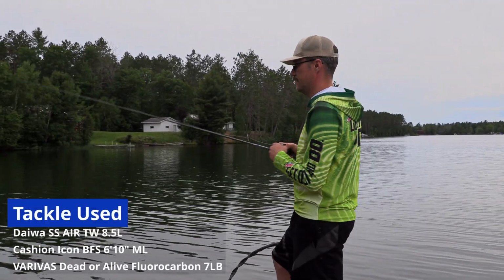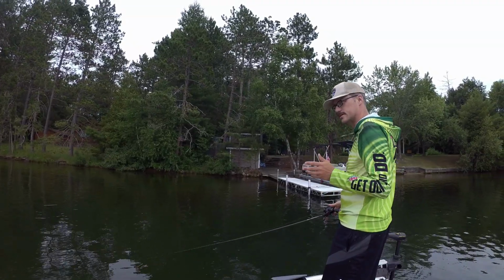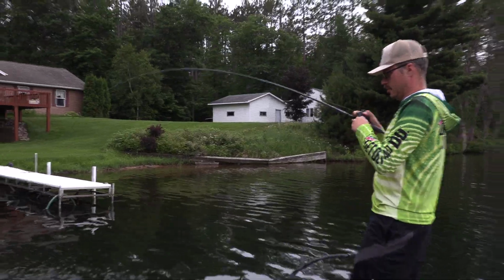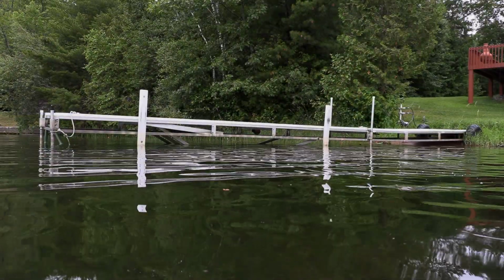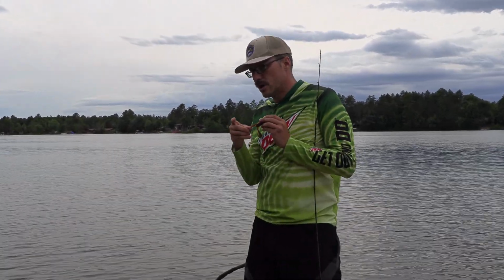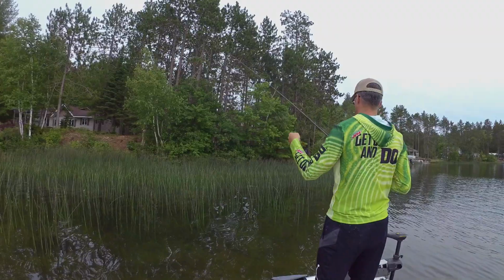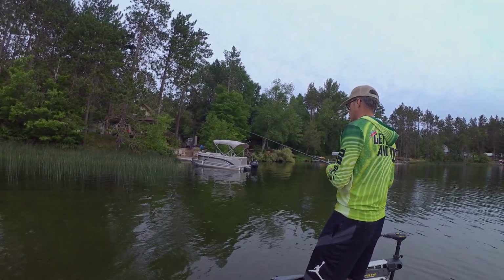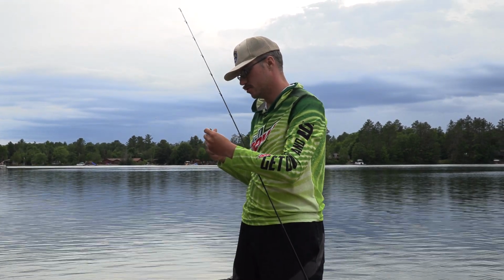Daiwa SS AIR TW: Real World Testing (Skipping, Pitching and Casting) (BFS Fishing)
In this video, Daiwa SS AIR TW: Real World Testing (Skipping, Pitching and Casting) (BFS Fishing), Hobie-Wan Kenobi uses the new Daiwa SS AIR TW in a variety of fishing scenarios to test the SS AIR TW ability to skip, pitch and do other close-range techniques for BFS fishing for bass.

I used the Daiwa SS AIR TW for about two months before making this video. The SS AIR TW has performed quite well and has been my most used BFS reel recently for bass fishing.

The Daiwa SS AIR TW does perform best in typical finesse bass BFS fishing situations. The braking system is designed as such and not really optimized for super light lures such as a Trout Magnet or other really lightweight lures.

For the rod, I used the Cashion Icon BFS for most of my testing. I did use the Phenix Classic BFS and also the Dobyns Sierra Series for bass fishing. The Phenix Classic BFS loaded very nice on the cast with weightless bass plastics but, lacked the power needed to pull fish from under docks. The Dobyns Sierra Series 701c was better but, I still felt better with more power.

The open water performance with the Daiwa SS AIR TW I did not really talk about but, it will cast Ned Rigs and other lures just fine. I would prefer the Gekkabijin or Aldebaran BFS for those techniques but, The SS AIR TW can do it.

From Daiwa Japan:
The compact body inherits the fearless appearance of black × red and is equipped with the brake system "SS MAGFORCE" born from a completely new idea and DAIWA technology, which has been well received in recent years. After 10 years of evolution, the revolutionary machine of the DAIWA Bait Finesse Reel was born here.

There are two main points of evolution. The newly developed brake system "SS MAGFORCE" provides unprecedented castability, and the standard installation of TWS and Hyperdrive DESIGN raises the level of basic performance.

The new braking system not only improves stability but also contributes to the downsizing of the body. The body design and brake settings were designed by Yukihiro Sawamura, K.T.F., the father of Bait Finesse. It achieves a high level of both pitching and casting, which is the most important in fishing grounds that practice bait finesse. Of particular note is the extremely stress-free and stable castability emitted from the compact form. It can be said that this is a new frontier reached by the synergistic effect of DAIWA, which has been refining its magnet brakes for many years, and Mr. Sawamura, who looks at the frontline sites every day.